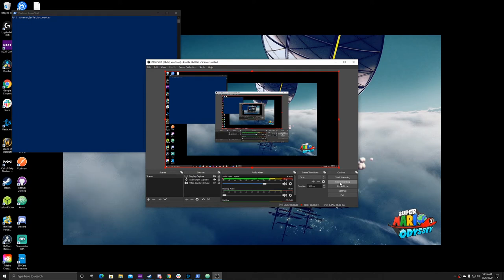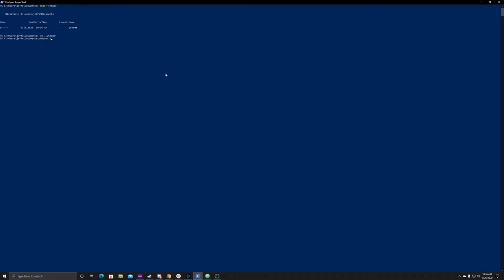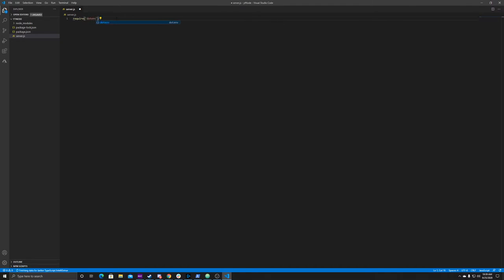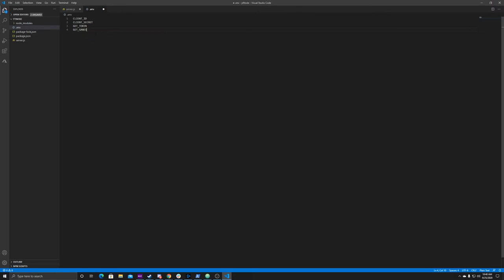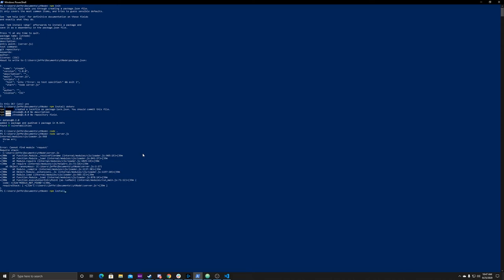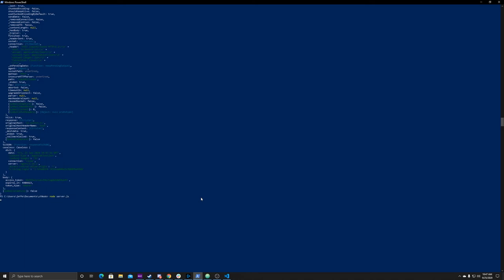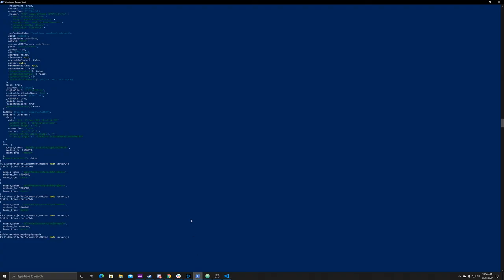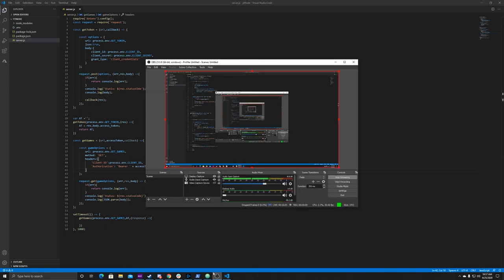Twitch API Tutorial using Node JS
So you want to learn how to use the Twitch API with Node JS. Look no further, in this video we go over how to get your OAuth token as well as get the top 20 games being streamed when the API is called.

In this video you will learn how to make Post and Get Request, How to create an OAUth Token, and use environmental variables.